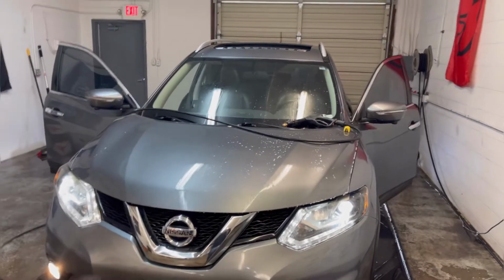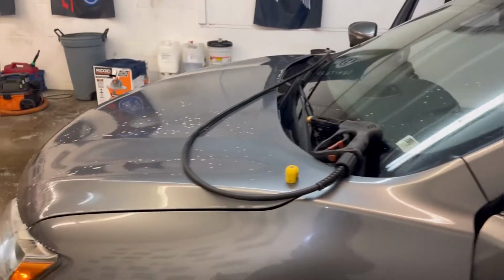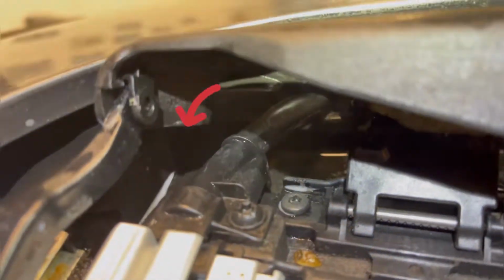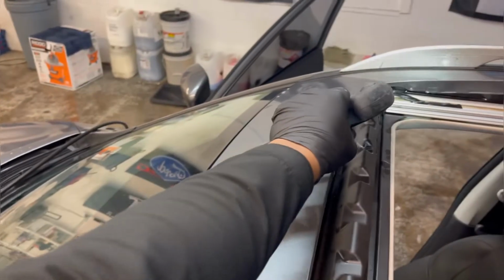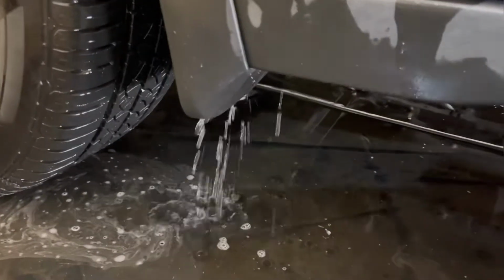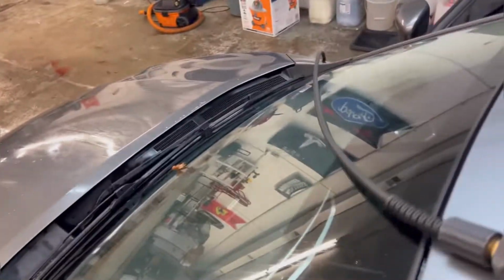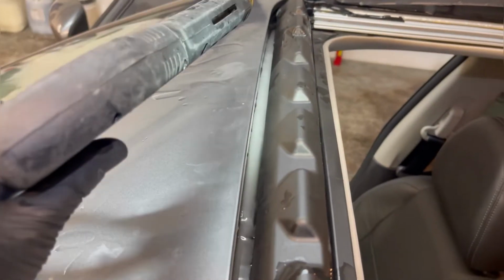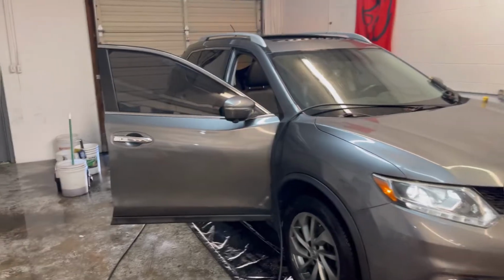Sunroof Drain is Clogged | How to fix it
Hey everyone just wanted to show you all how to unclogged your sunroof if it ever becomes clogged and leaks into the car.